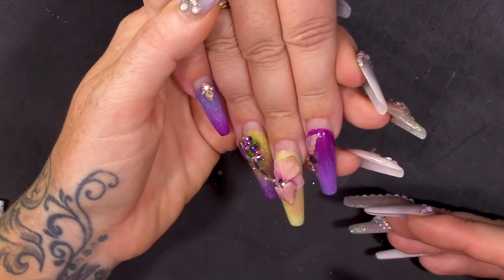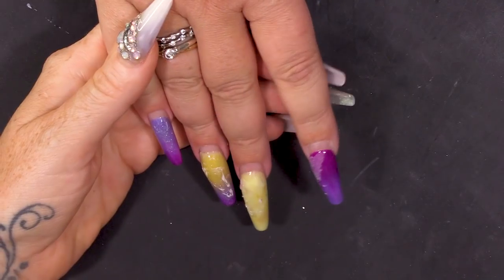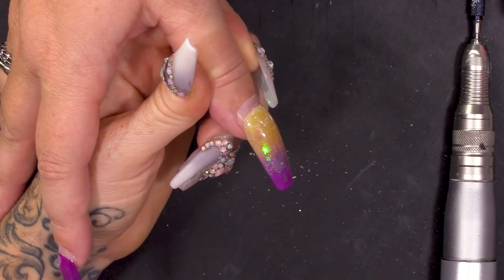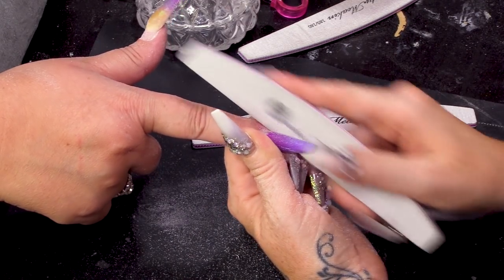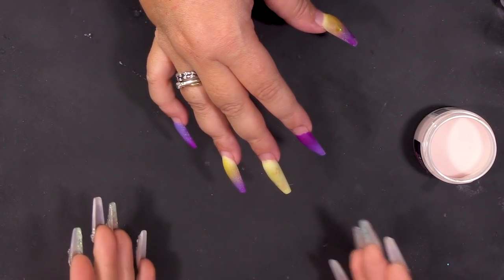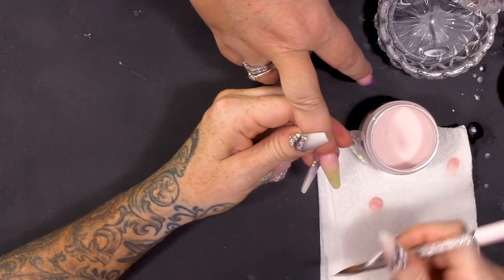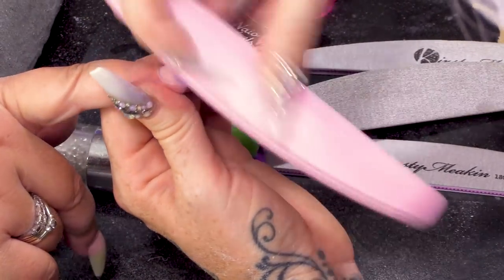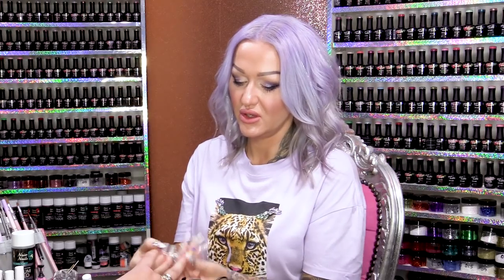Infill and Rebalance on Five Weeks Growth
Hey, guys. In this video, I am going to show you how to do a fill. So we're gonna basically fill the nails and rebalance them ready for a brand new design.

So, our special guest today, Andrea has had her nails on for about five weeks so we've got quite a bit of growth. So I'm gonna start by tearing the stones off with some cuticle nippers because it allows me to crack the gel and carefully remove the stones. So I suggest you use old cuticle nippers to do this and you can the same with your flat 3D, but it's easier to file over it because it's quite thin.

The next step is to push back the cuticles and then we are going to fill them because we don't want to add any moisture to the nail and then we are going slight file over them with an electric file. Once you've done this, get your 180 grit file and file those sides of the nail. Then clean over the nails with acetone and dehydrate them.

Finally, I am going to fill the cuticles with the Natural Beige acrylic powder and then file them into shape. Well, there you are, guys.

Love ya!

xxxxx

Kirsty

Instructions:
1.Go to the video that you want to contribute closed captions to.
2.In the player, select the gear icon .
3.From the drop-down menu, select Subtitles/CC , then Add subtitles or CC.
4.Select the video's language.
5.Play the video. When you get to the part where you want to add a caption, type your caption into the box.
6.Repeat this process for all the audio in the video, then click Submit for review.
7.You'll be asked if the captions are complete or if there's still more to be done. This helps us figure out if other contributors need to pick up where you left off. Choose No - Let others keep working on them or Yes - They're ready to be reviewed.
8.Click Submit.